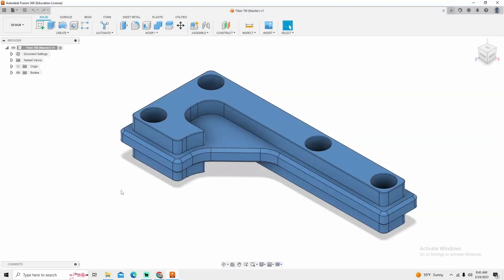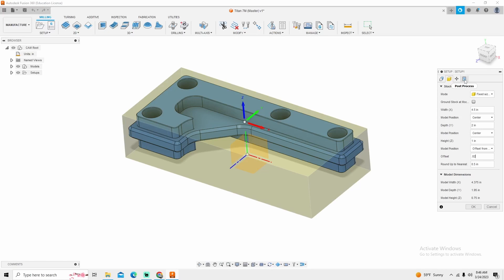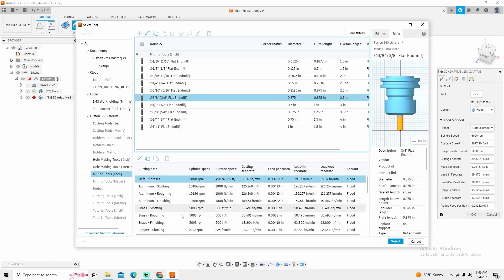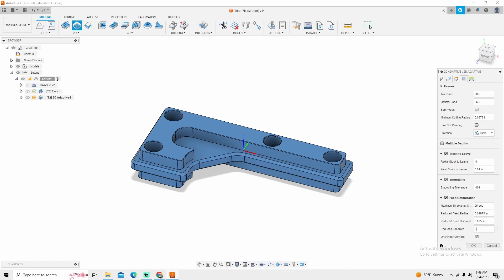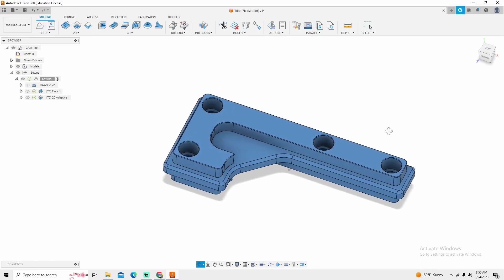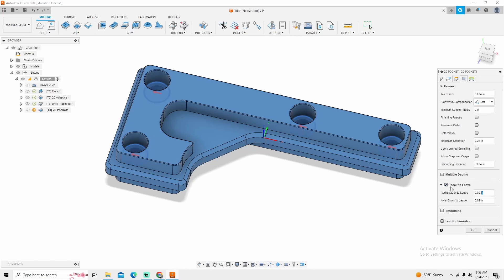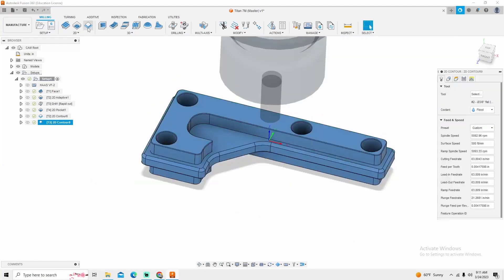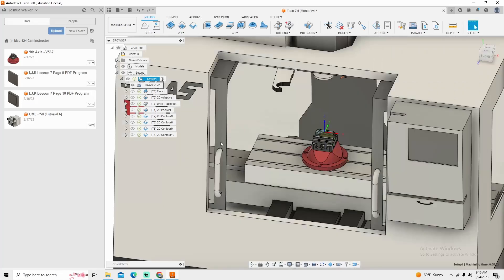Titan 7M Tutorial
In this video I will cover how I machine and CAM out the Titans of CNC 7M